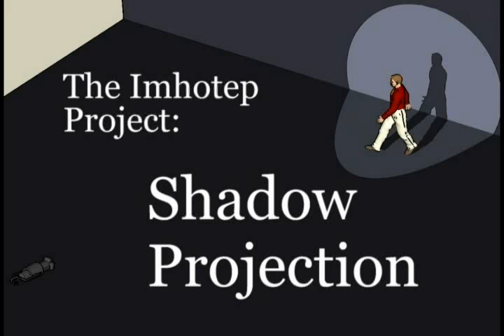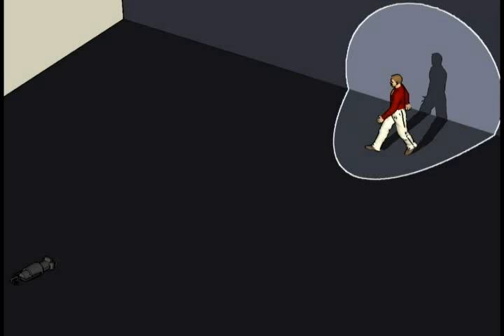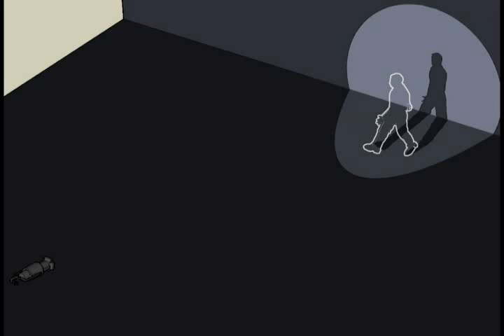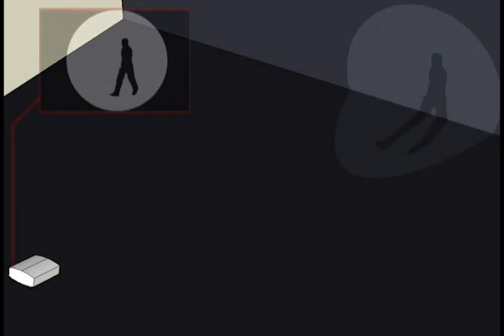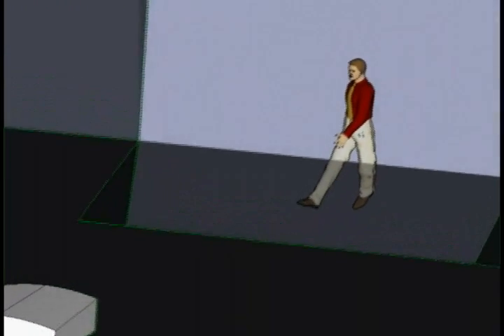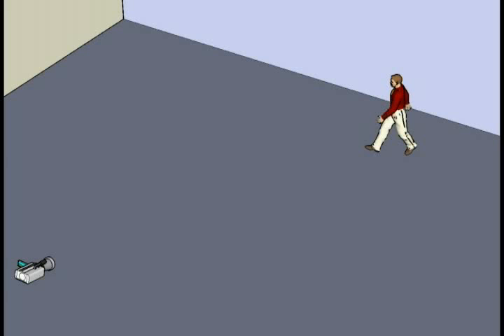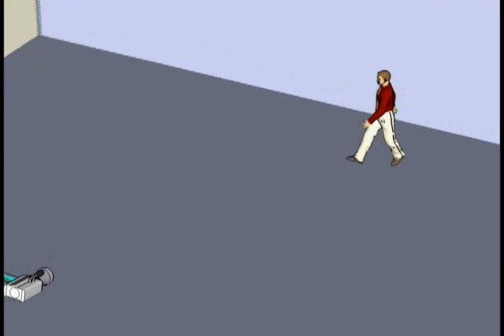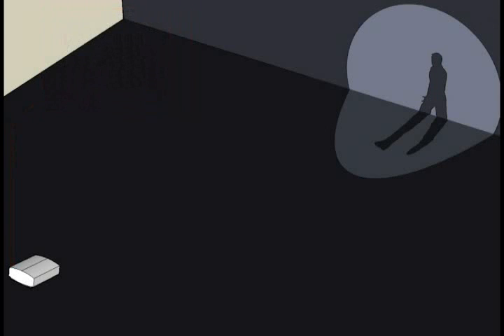Imhotep Project: Shadow Projection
This video is an explanation of the technology behind the Imhotep Project.